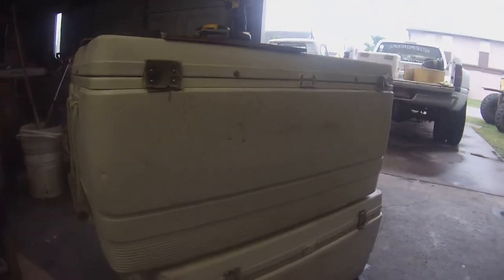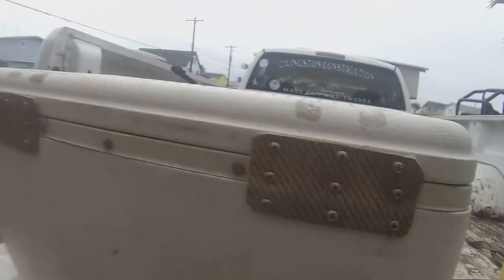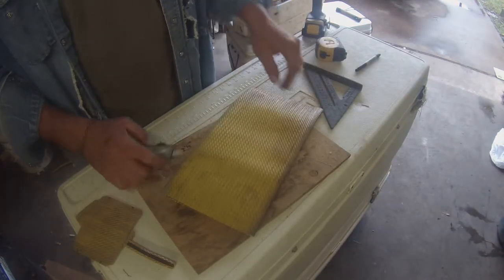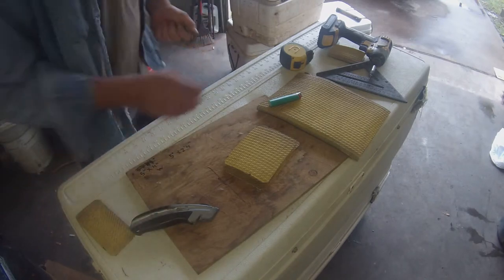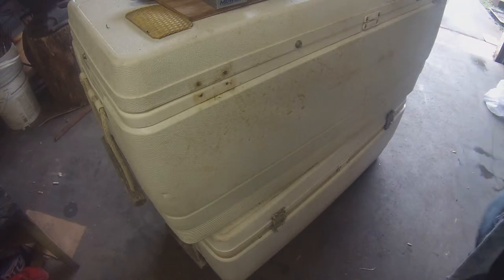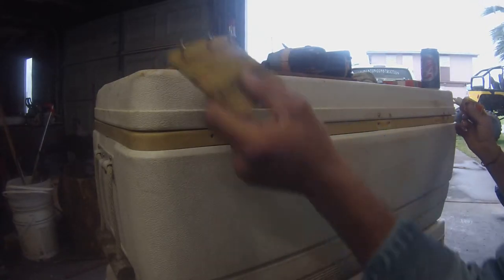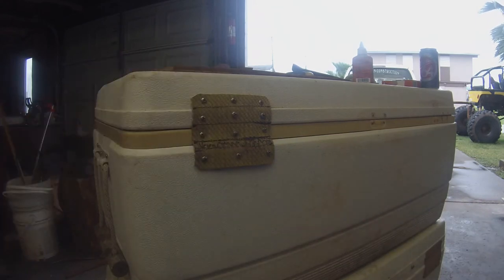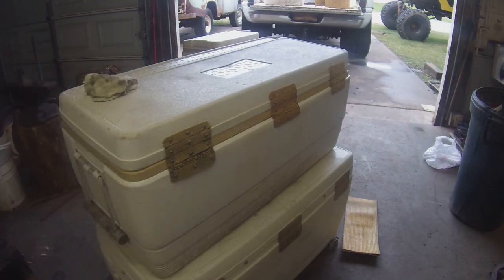beer cooler hinge repair with fire hose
beer cooler hinge repair, from start to finish it took 12 minutes to complete 1 cooler